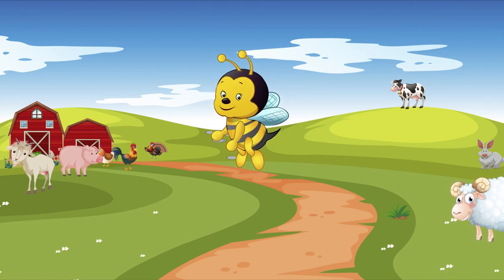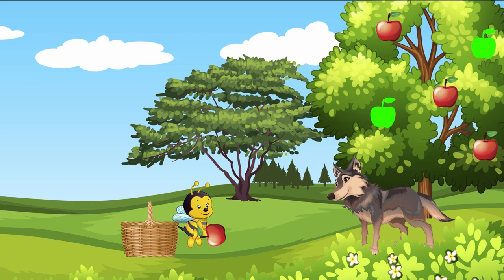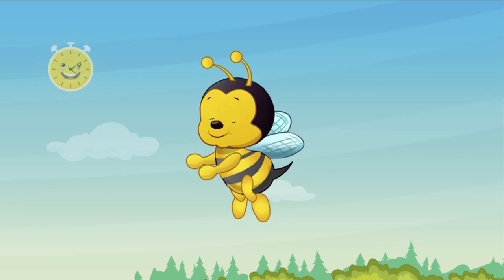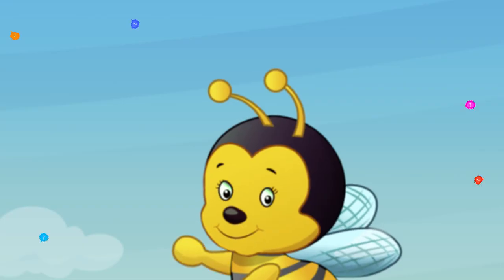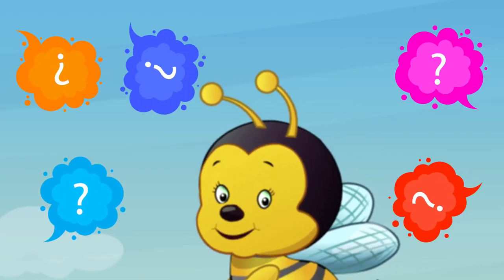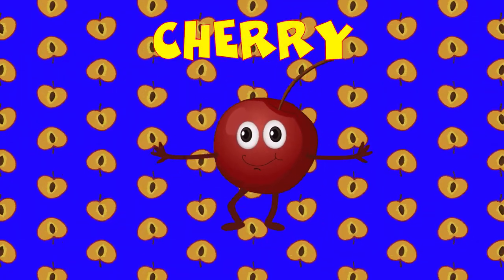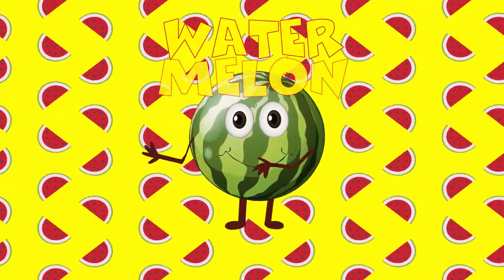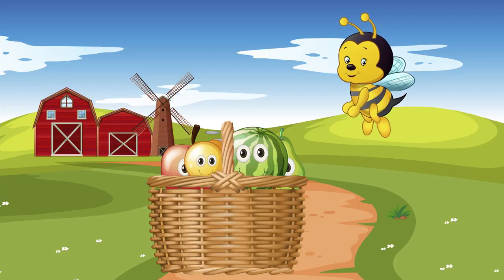What`s the name of the fruits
Kids time - songs for kids
⭐️ Kids channel
⭐️ Music and animation channel